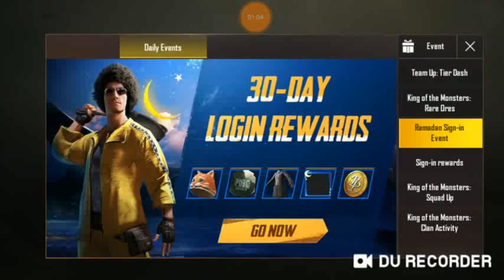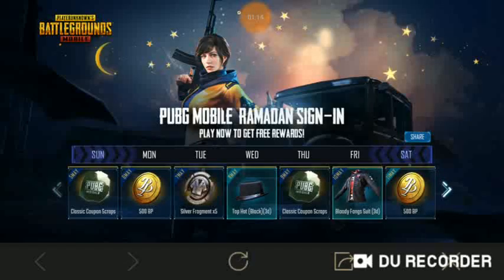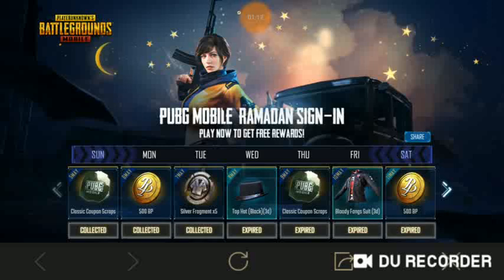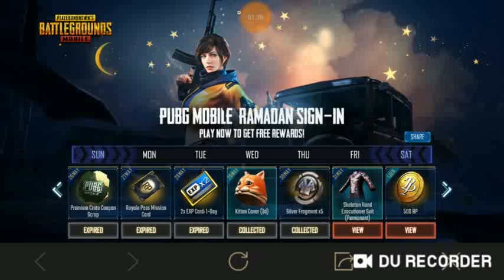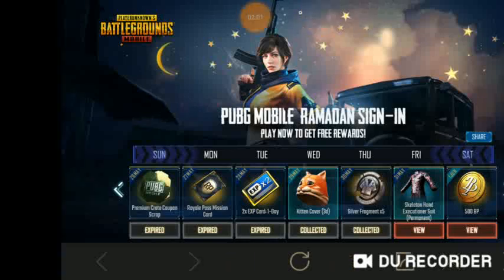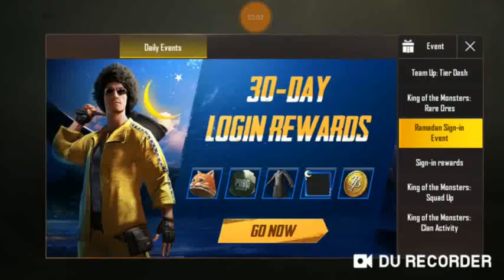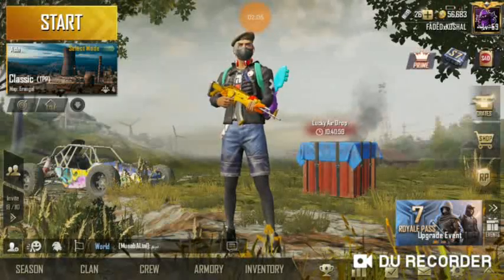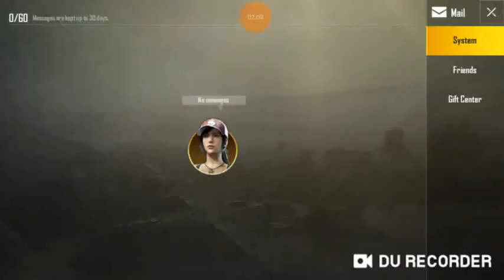FREE EPIC OUTIFT! | LIMITED TIME TRICK | LOOT LO JALDI!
So hello guys I koshal gamer
Is here with the new video
In this video I mentioned about a new epic outfit which is is totally free and buying this item will not require any BP coins silver fragments and UC so guys if you want to get this epic outfit you have to watch the full video in this video you have to firstly
Click on the event section and there will be the third option Ramadan sign in event when you click on that button you will be directed to a page on that page you have to swipe  left three times after swiping left three times you would see an epic outfit which is totally free e and you will get that outfit only by clicking collect so guys district will work on 31st may Friday so guys if you get that about his please like the video subscribe the channel and share the video that all pubg players will know about this trick.
JAI HIND
JAI BHARAT